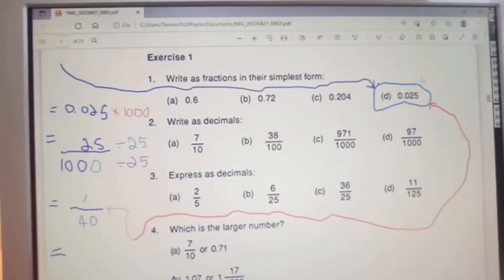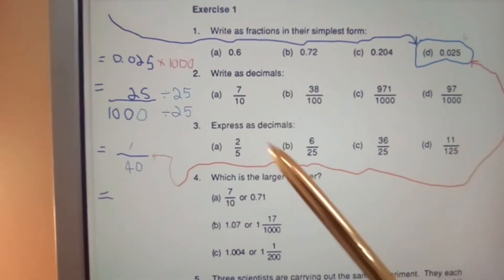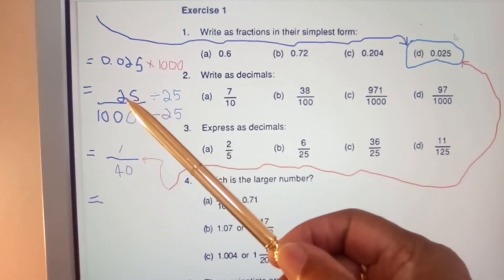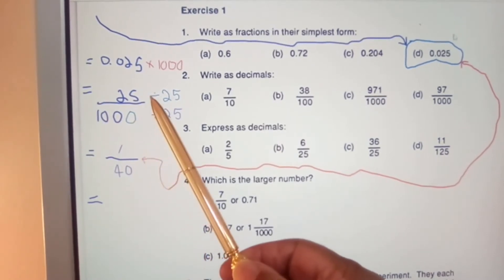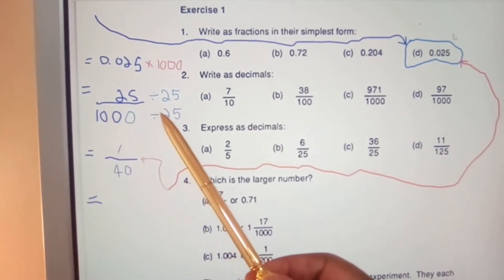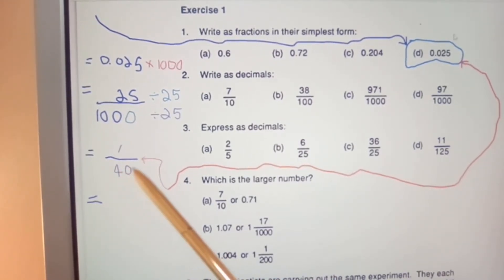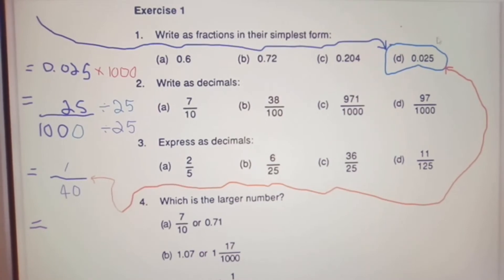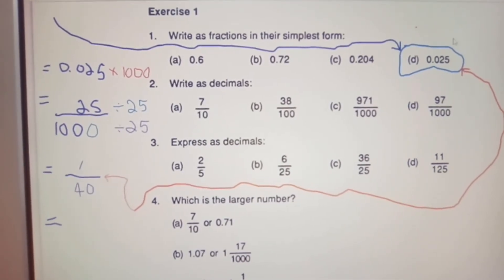Electrical Installation/Engineering level 1-5, fractions and decimals.